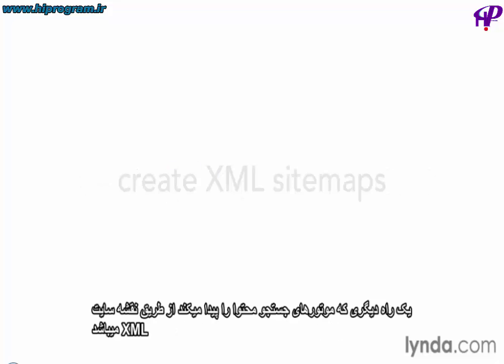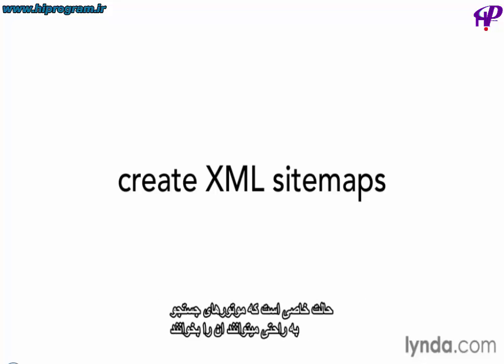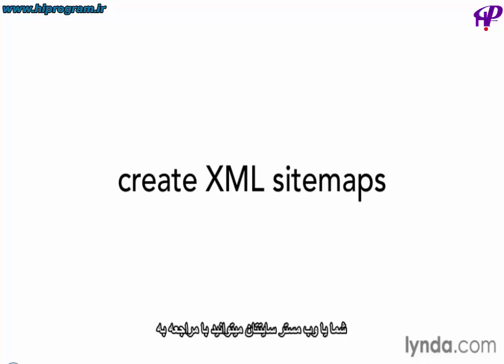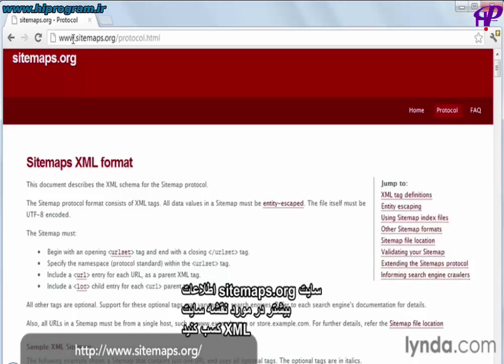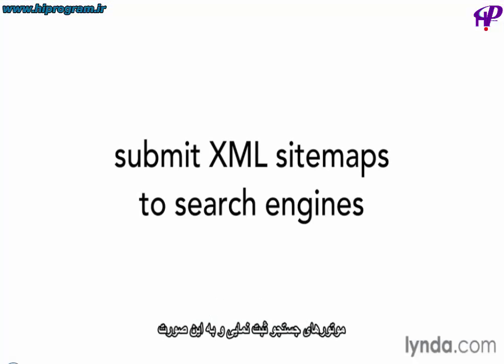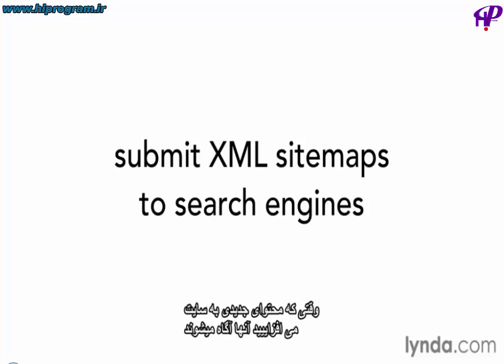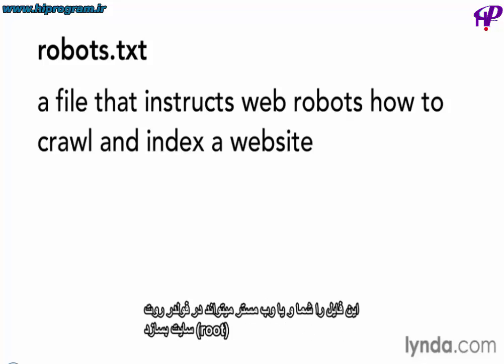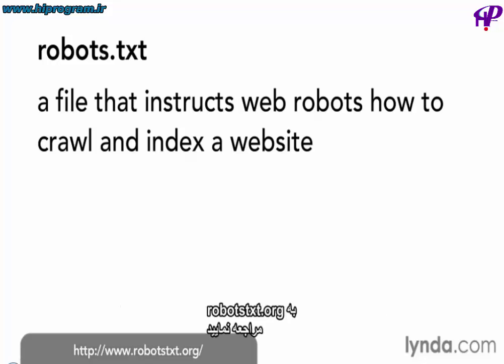آموزش سئو شرکت لیندا-سلام برنامه- جلسه نوزدهم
آموزش ترجمه شده سئو شرکت لیندا از سایت سلام برنامه